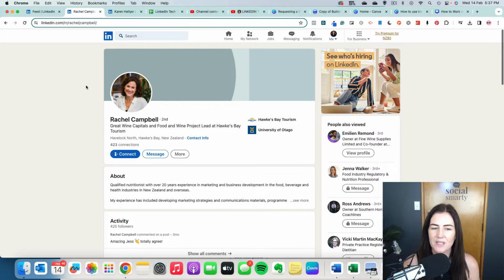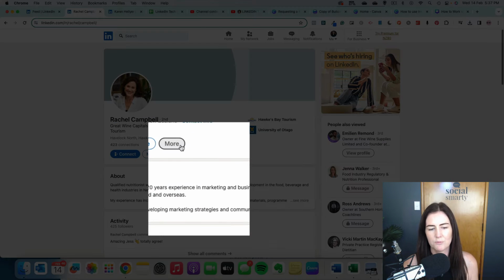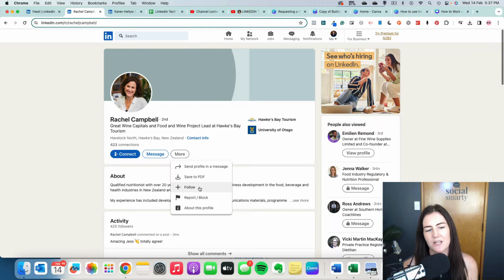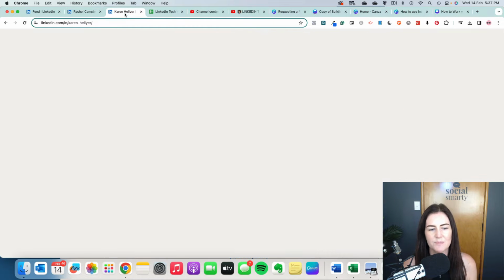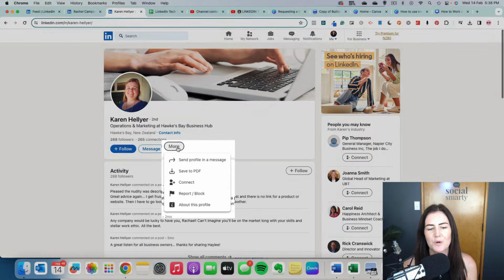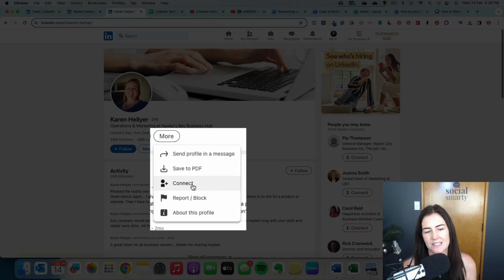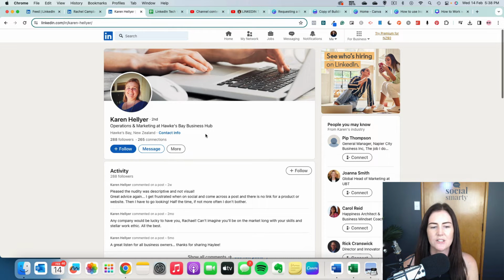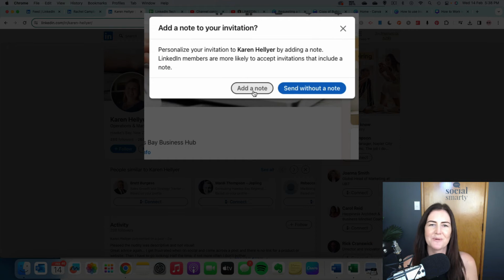How to Send a LinkedIn Connection Request - LinkedIn Tech Support with Social Smarty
How to send a LinkedIn Connection Request and the difference between Follow and Connect.